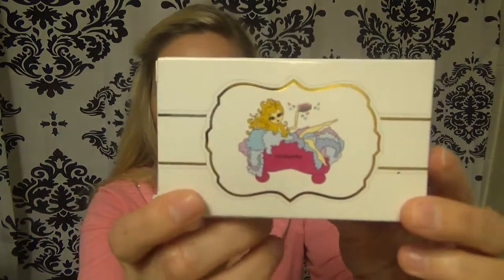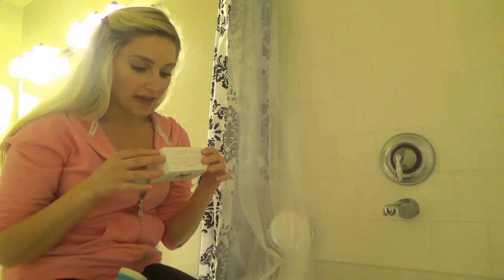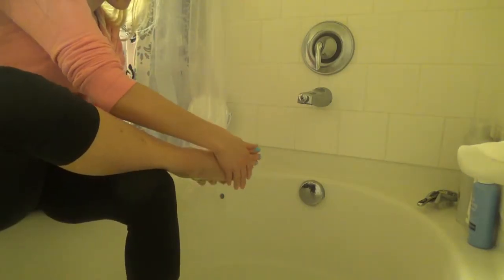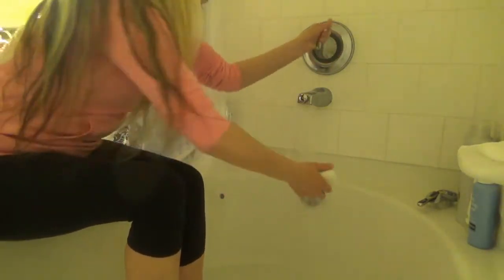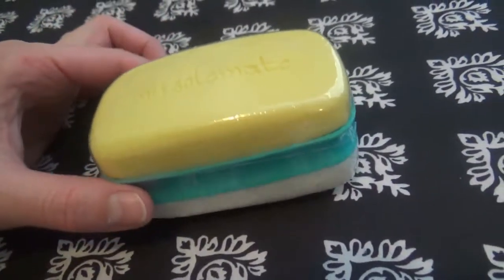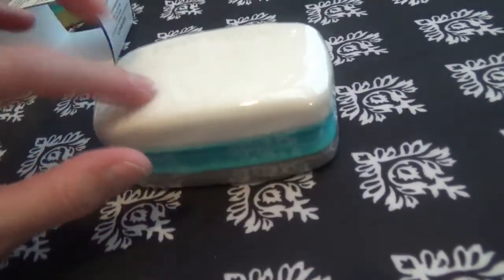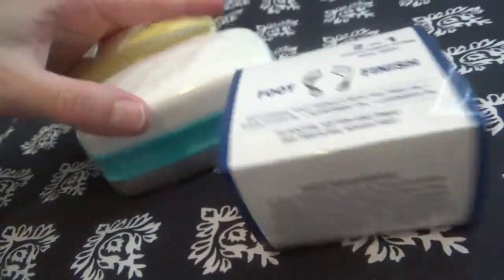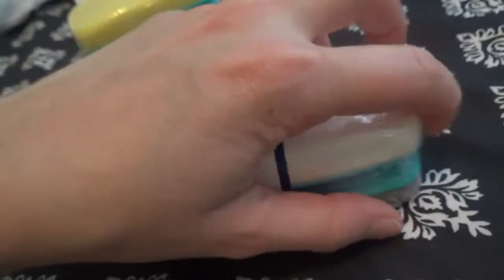My Solemate Pumice Review (SOFTEST FEET EVER!) | LadyLuckTutorials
I REALLY AM super impressed with this pumice stone! I have used all kinds of foot products in the past, and this by far, has been the most amazing. My feet feel so soft! I am not even playing. Even Alan said they felt like baby feets! If you dont believe me, try it for yourself! You will LOVE it.

My Solemate Pumice

Treatment Pumice Stone